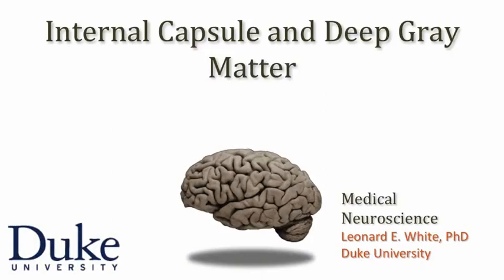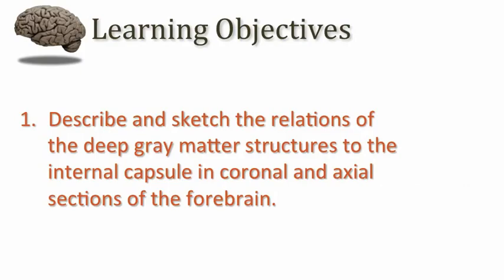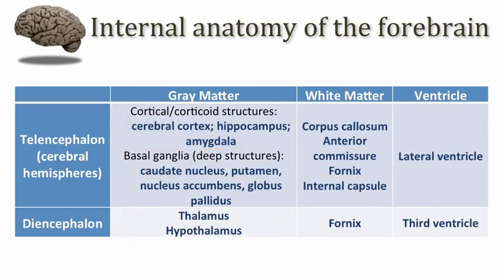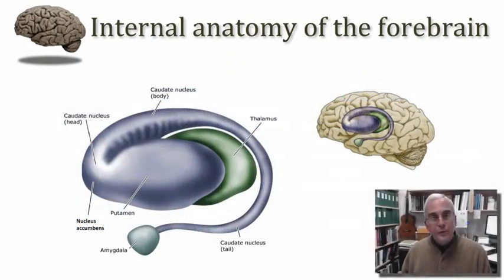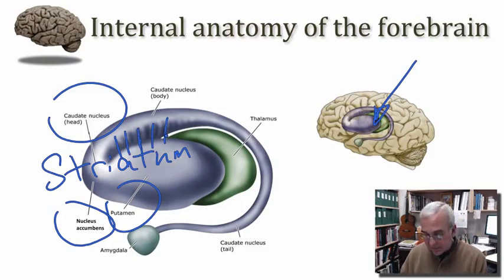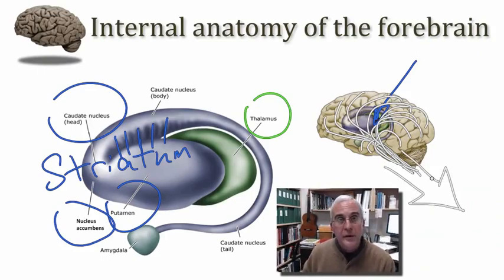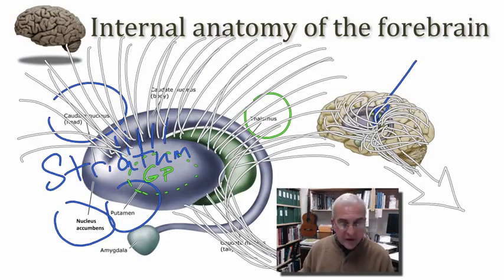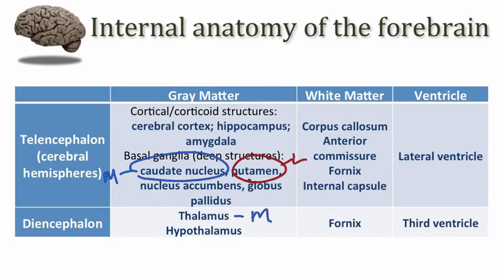Internal Capsule and Deep Gray Matter part 1